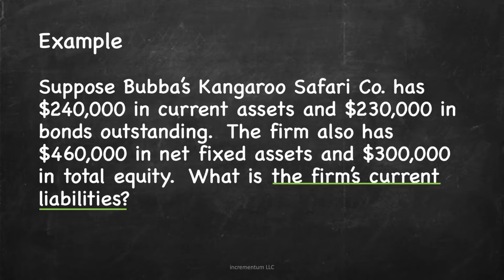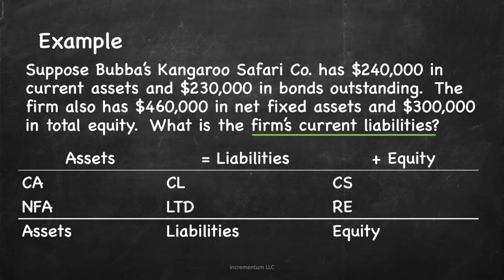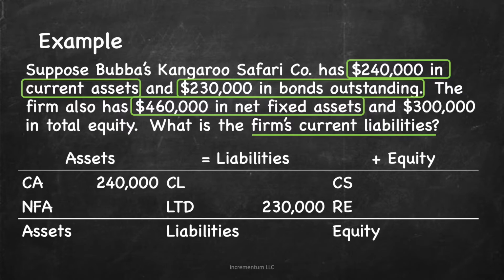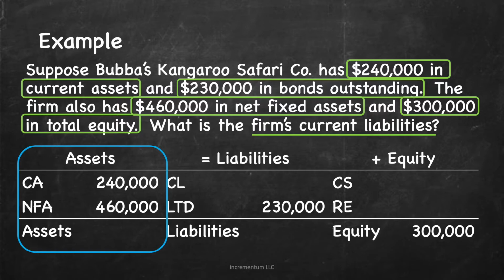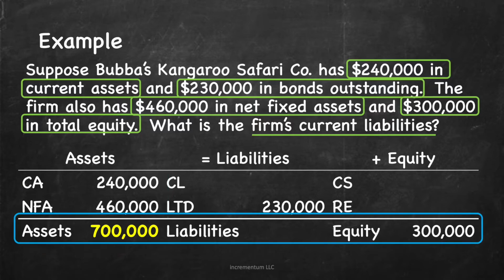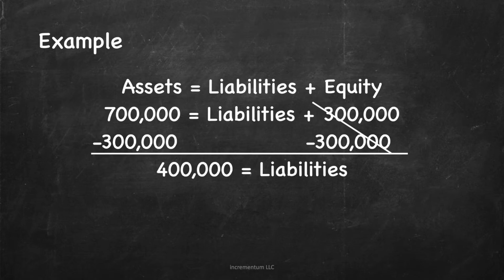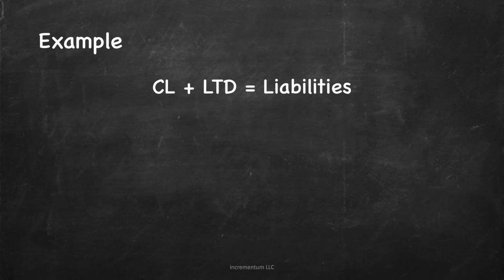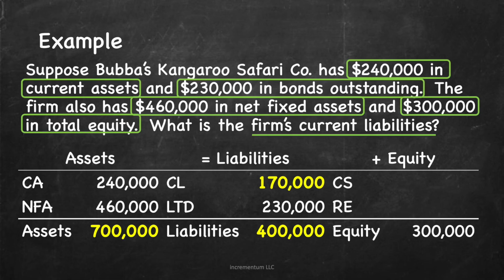Balance Sheet Intro Problem